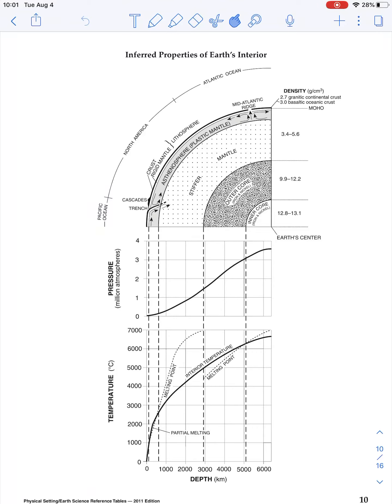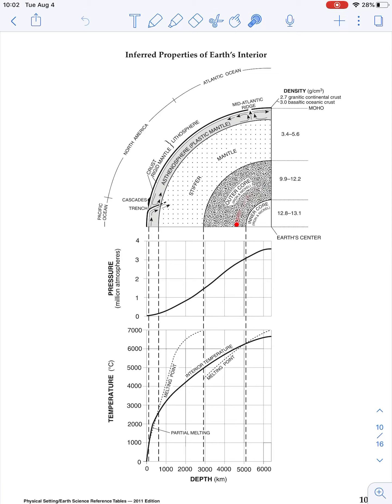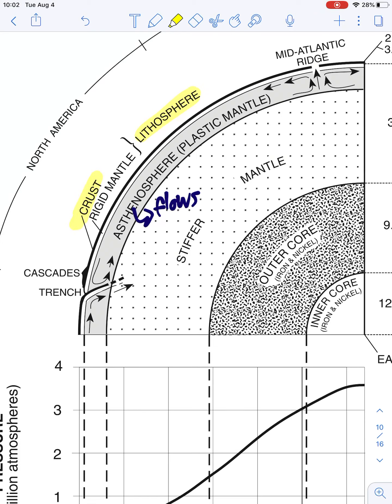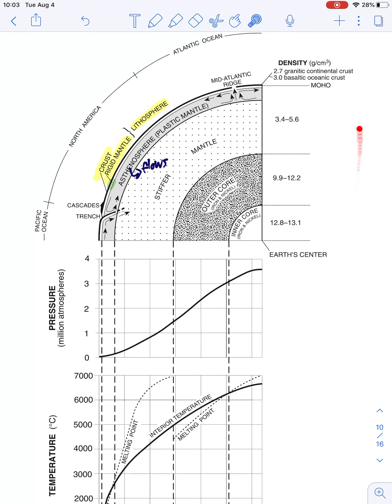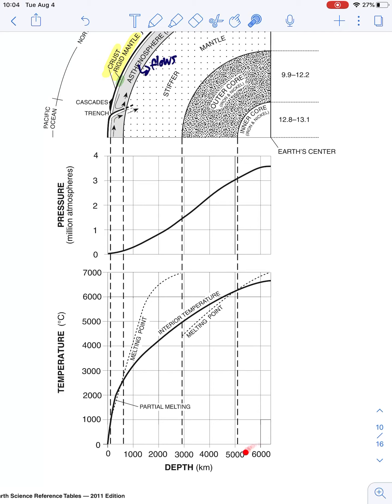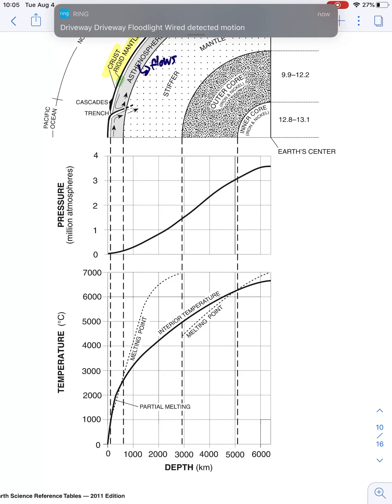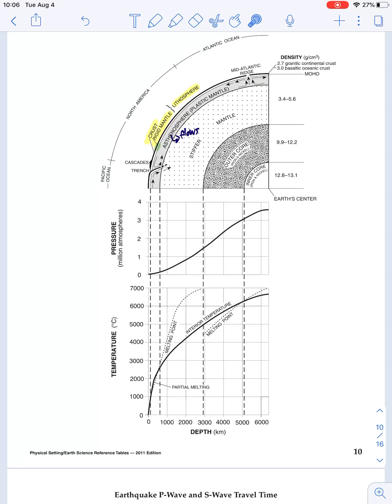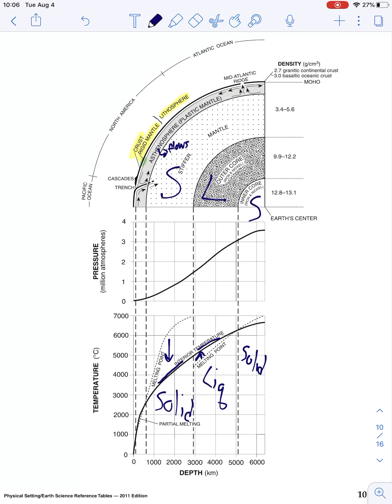August 4, 2020